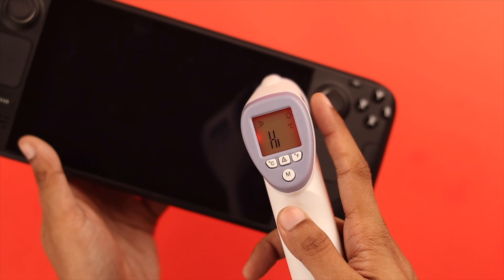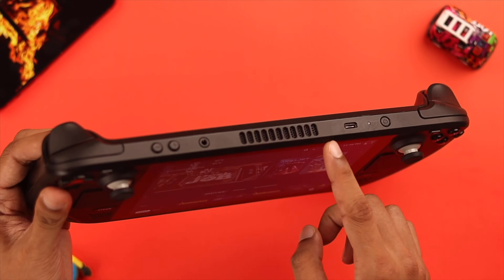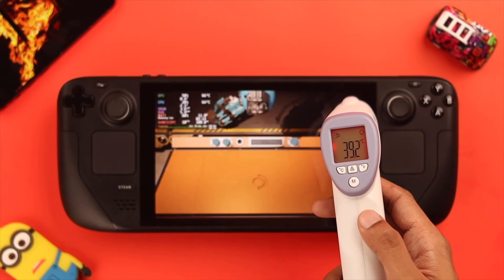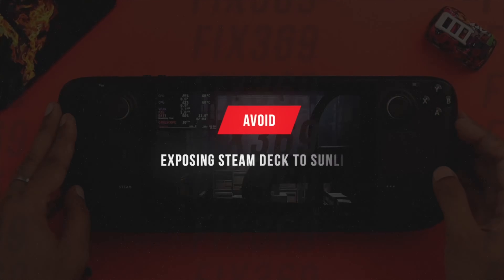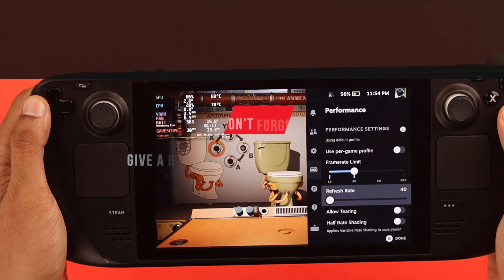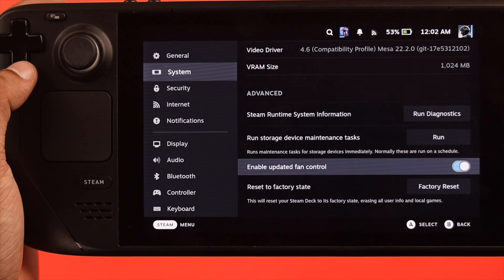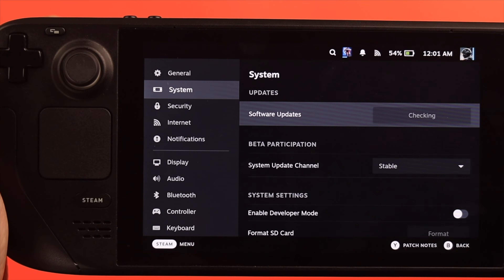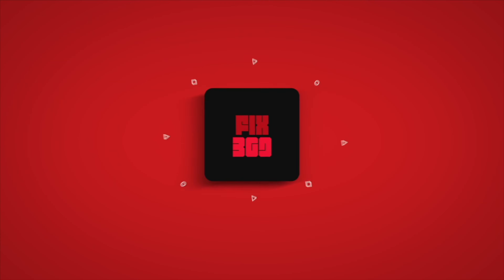Steam Deck Getting Too Hot - Fixed!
Is your Steam Deck getting too hot at times and starts lagging, getting stuck or even being turned off on its own? Fret not, we will show you 5 simple and effective solutions to fix overheating problems on Steam Deck easily.

0:00 Steam Deck Getting too hot?
0:11 Solution 1: Ensure Proper Ventilation
0:28 Solution 2: Avoid Using
0:49 Solution 3: Graphics Settings
1:06 Solution 4: Update Fan Controls
1:18 Solution 5: Software Update